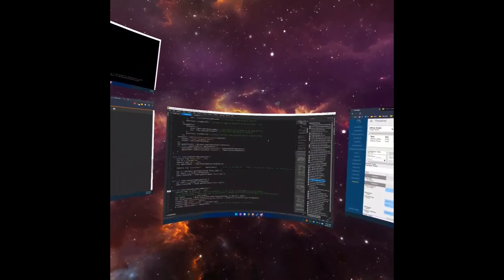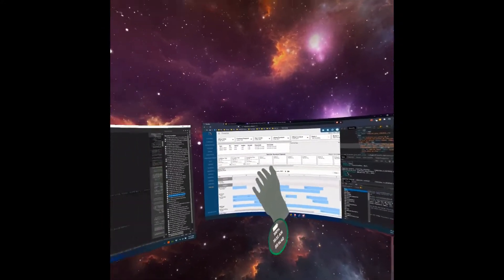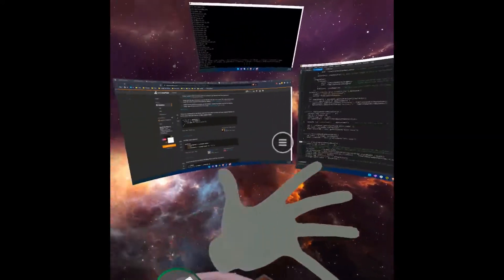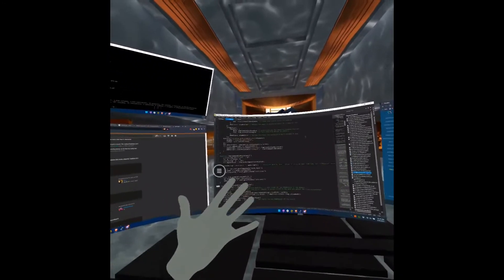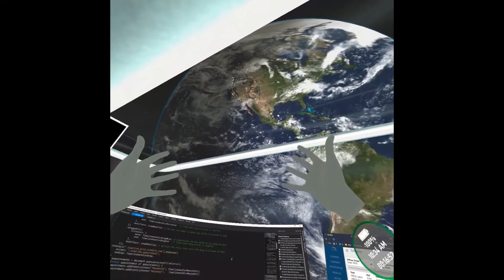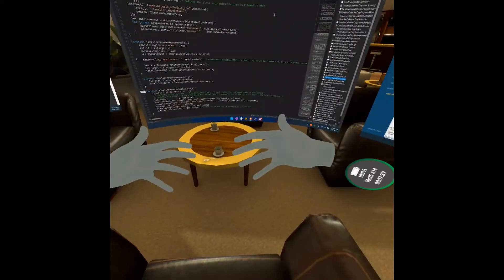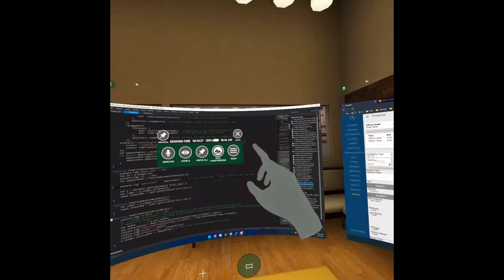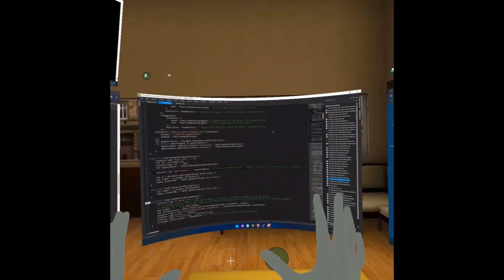Immersed - Tips & Tricks - Screen Configuration Slots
These "Tips & Tricks" videos demonstrate little things I've learned that either fix a problem or help me work more efficiently in Immersed.  In this video, I demonstrate how the screen load configuration "slots" work and I demonstrate one way that you might consider using the slots.  In this case, I have them arranged on a scale where slot 1 is "large and far", and slot 4 is "small and close".  This makes it easy to quickly adjust your screens as you move around in different environments.

Note:  I am not an Immersed employee.  I'm a paying customer (although they have a free plan).  I just love using their software to work in VR!